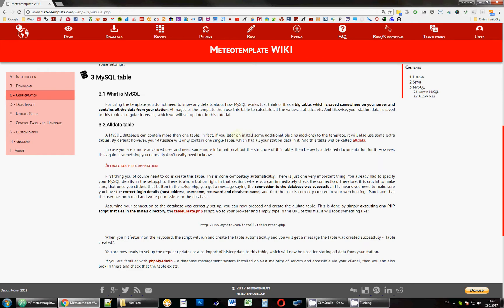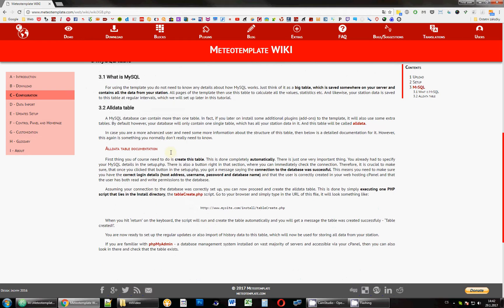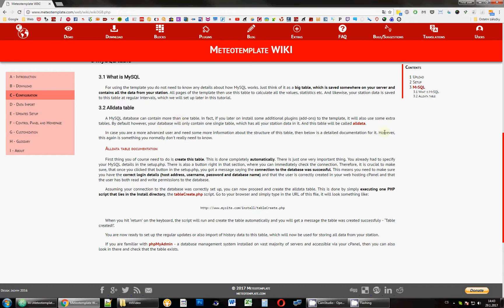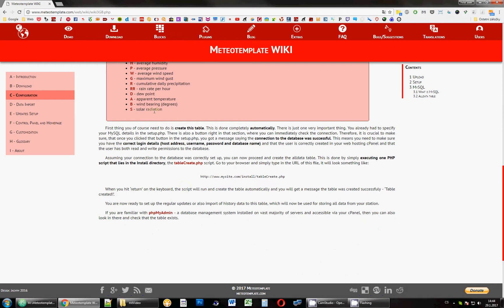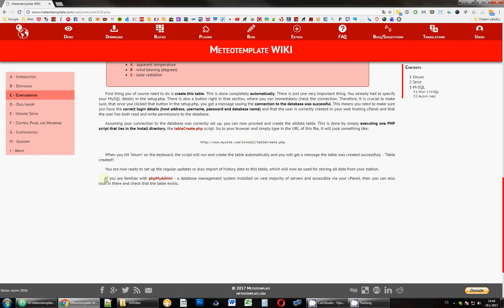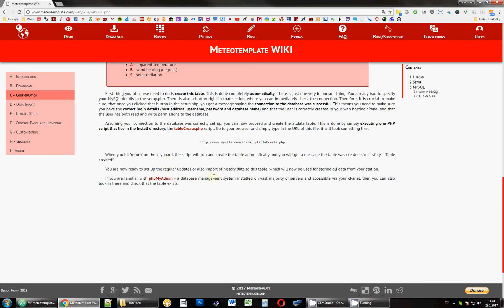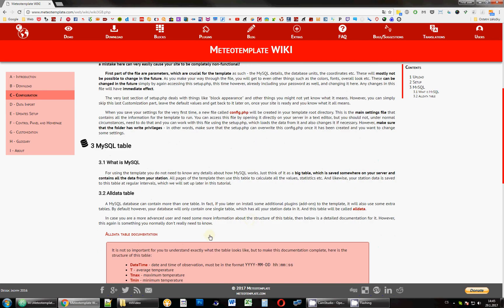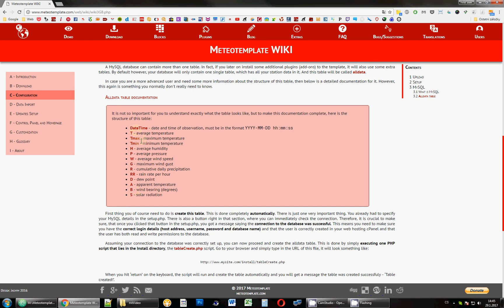C - Setup - MySQL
MySQL - brief description and intro to alldata table